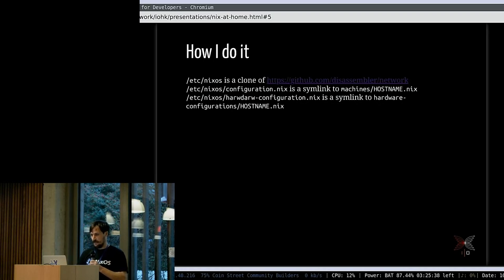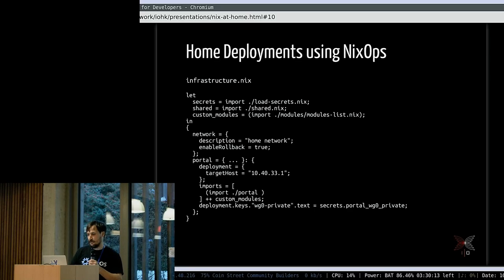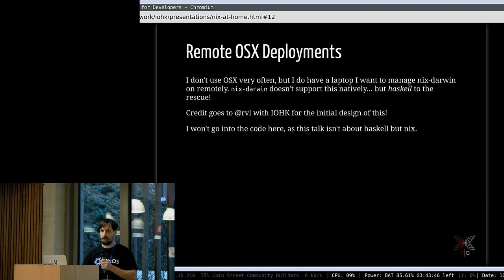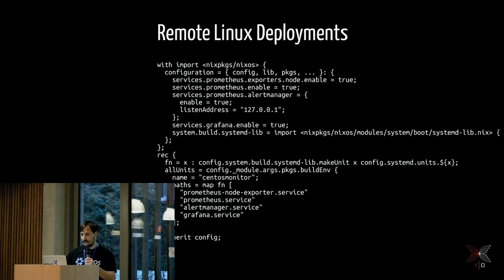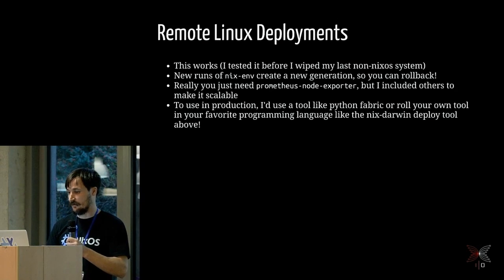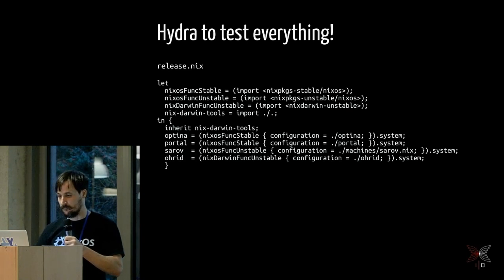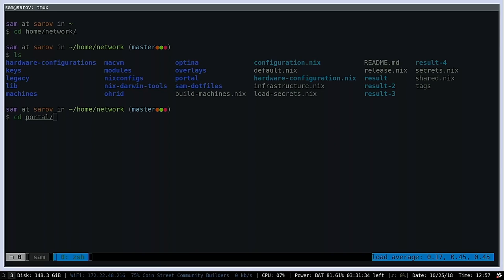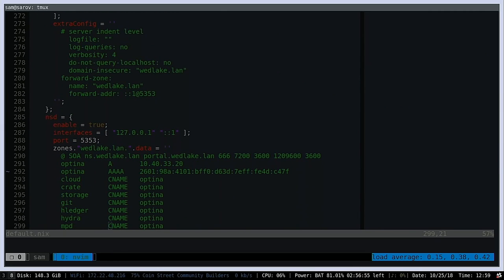Samuel Leathers - Nix at Home - Configuration management for your house (NixCon 2018)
My talk I'm proposing is on how to use nix at home in a variety of different ways. We'll start with the basics, a single git repository with multiple machine configurations cloned to /etc/nixos. From there we'll talk about how to deploy machines using nixops with the none backend, specifically in the context of a home router machine with multiple interfaces running all the basic services needed for a secure usable home network. From their we'll foray into how nixos generations works under the hood a bit and talk about IOHK's work at making a remote deployable mac system using nix-darwin, as well as some custom code I wrote that allows you to run nix systemd services (example being prometheus node exporter) on any linux system. We'll wrap the talk up with some discussion about using nix for home automation and monitoring as well as a chance for Q&A. --- Bio: I've been involved with the nix community for a little over a year. I help out on IRC whenever I have a chance (disasm). I work on the devops team of IOHK using nix and haskell on a daily basis. I've been using nixops to deploy my main home router for a little over 6 months, and have been using custom haskell to deploy my mac systems using nix-darwin for about 3 months.